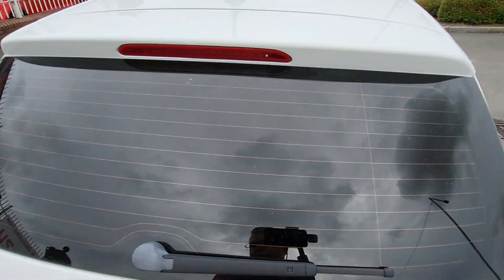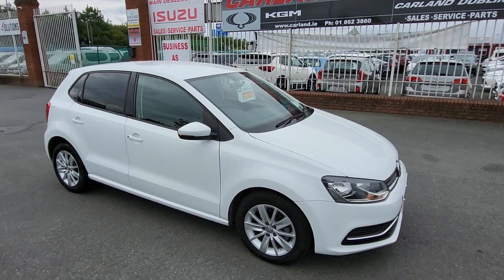VW Polo Comfortline Stock ID:020771 @carlanddublin8293 ☎️01-8623860 Ext 1 (sales)